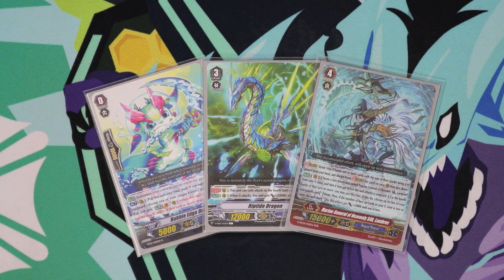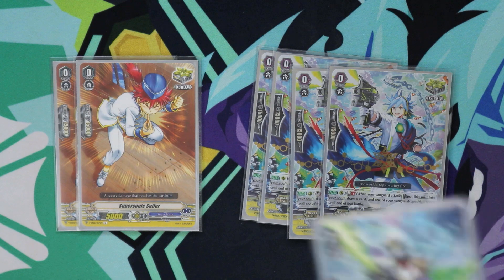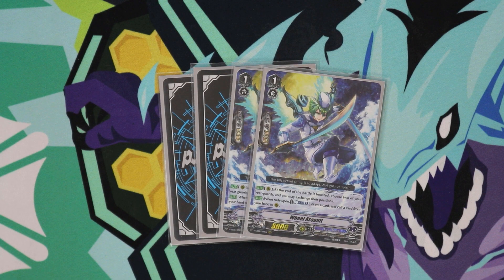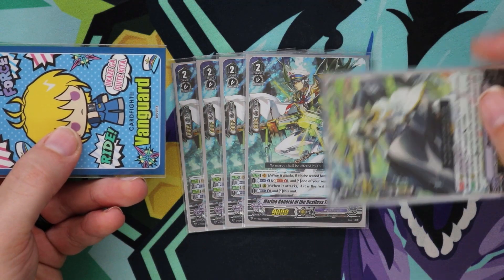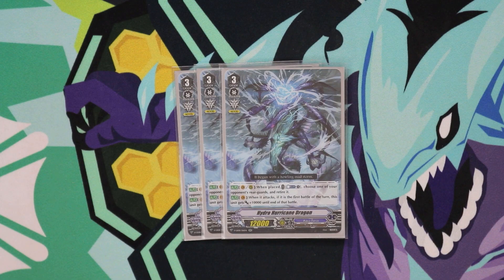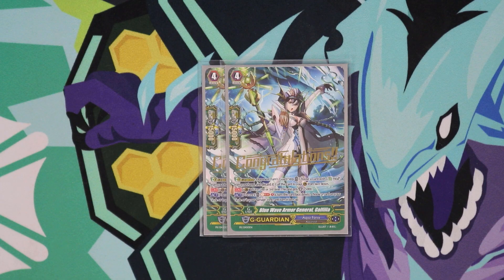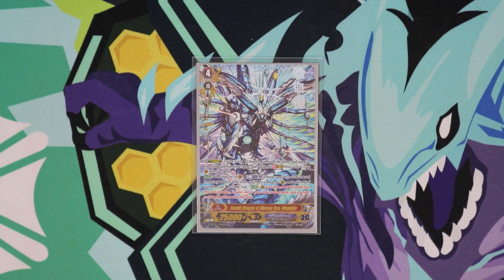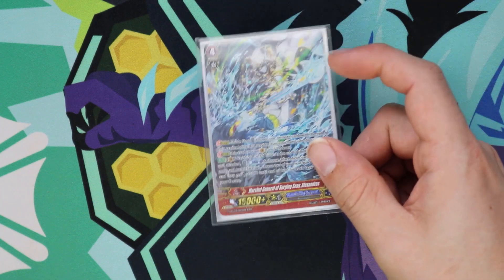Restanding Riptide Premium Build